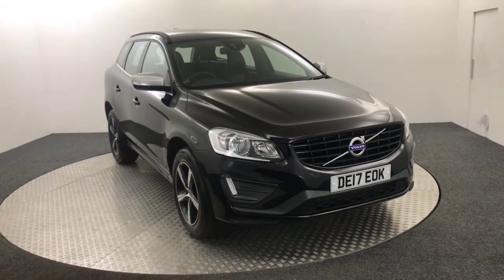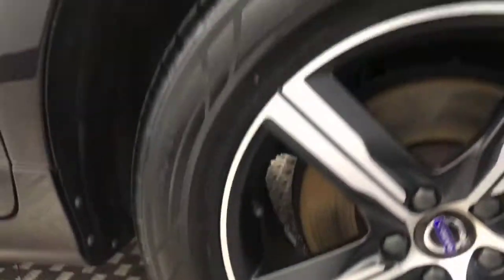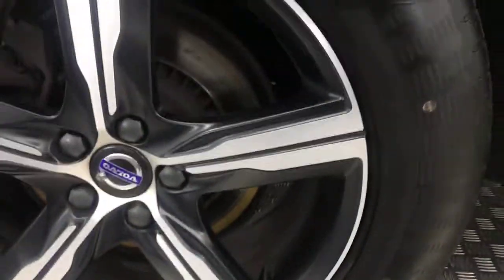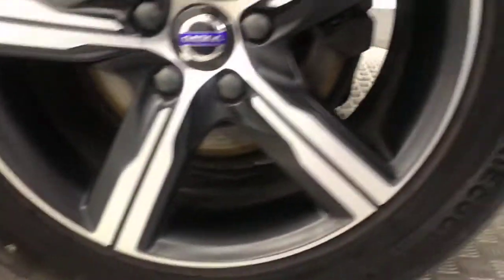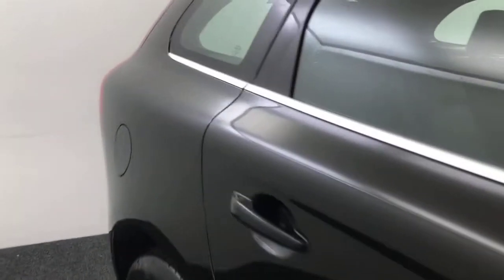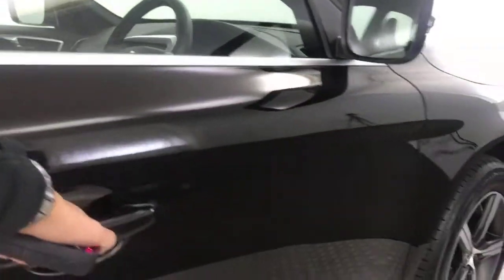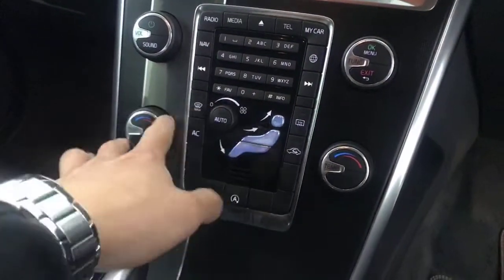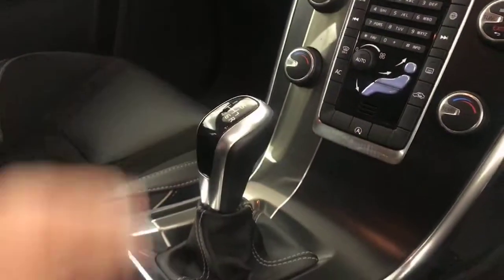2017 Volvo XC60 R Design Nav Video Walkaround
2017 Volvo XC60 R Design Nav Video Walkaround